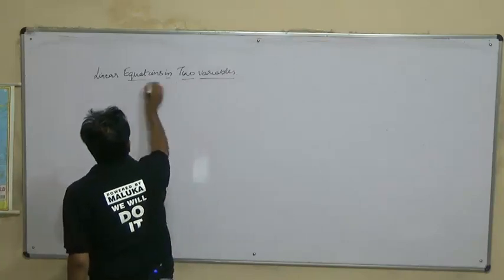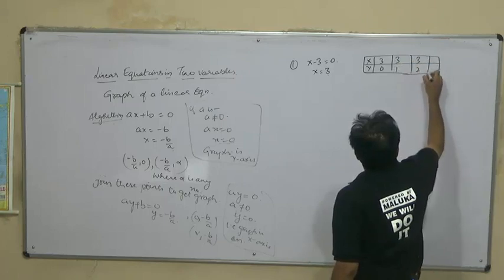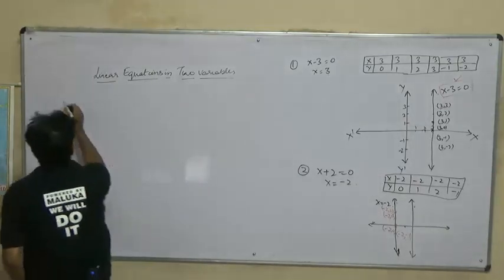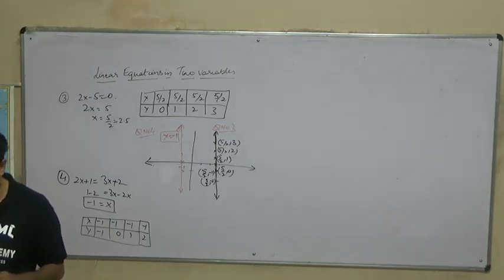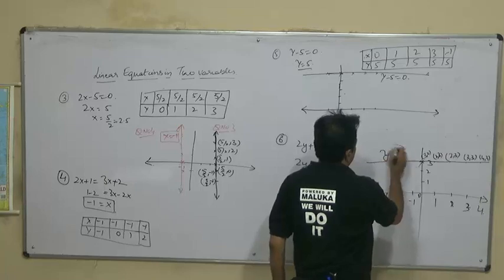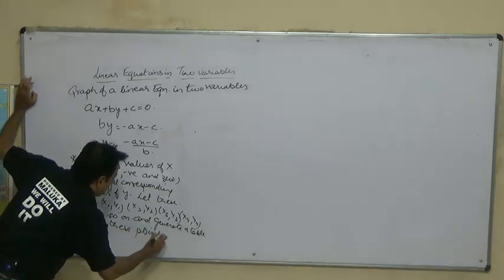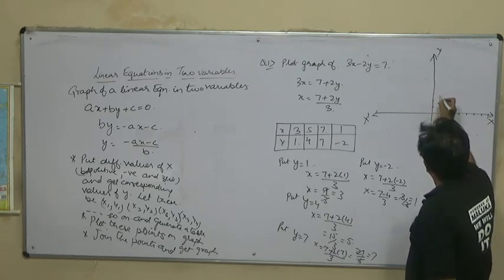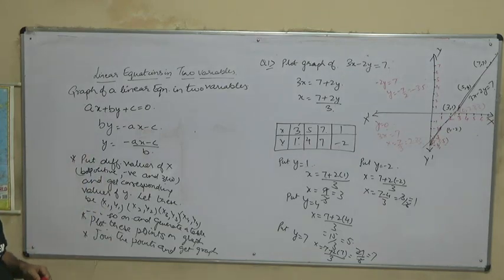9TH- CLASS 8 (LINEAR EQUATION IN TWO VARIABLES TO DRAW GRAPH OF A LINEAR EQUATION PART 4)